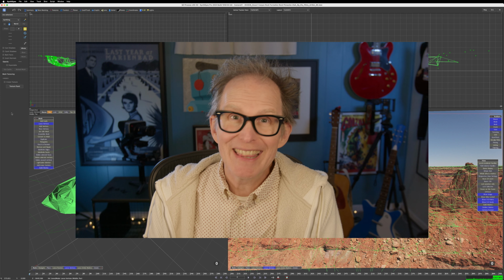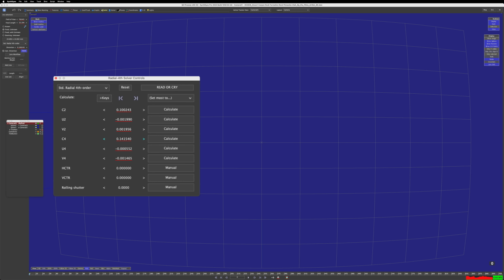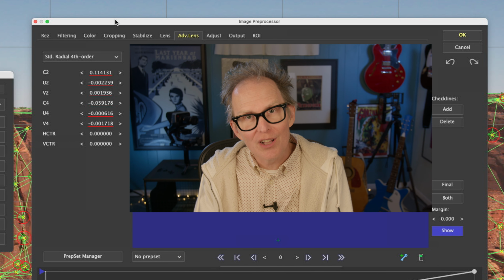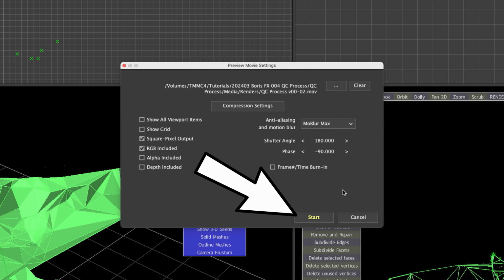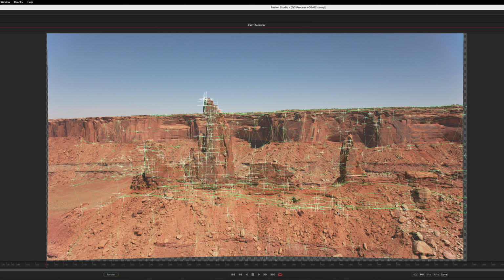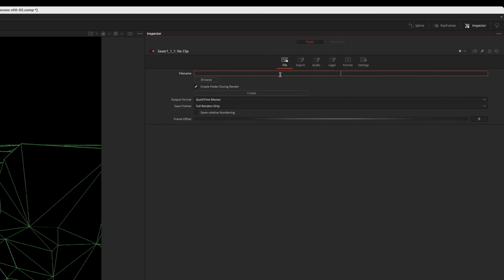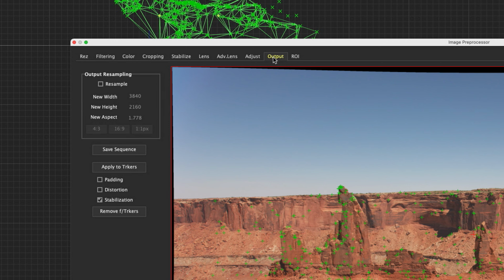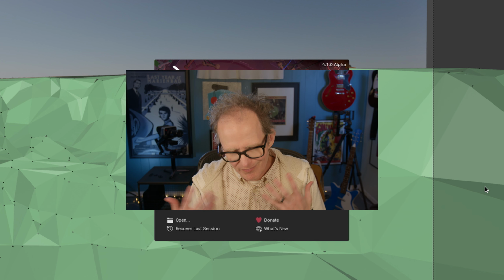SynthEyes Essentials - 04 Proper QC and Export [Boris FX]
In this next chapter of Getting Started with SynthEyes, we look at a proper QC workflow and how to export.  We also look at the importance of lens distortion and the best ways to undistort and re-distort your shot.  SynthEyes expert, Matthew Merkovich shares his efficient techniques for building and refining meshes.

/ / D I S C O R D C H A N N E L

•  After finishing the 3D track, use SynthEyes' rendering tools to create a preview movie to see if the camera track matches the footage.
 •  The Lens Workflow button in SynthEyes helps automate the undistortion process and prepares the project for export.
 •  When rendering a preview, it's recommended to use a black background for the 3D viewport.
 •  You can export the 3D scene to other compositing applications like Fusion for further refinement.
 •  Fusion uses nodes to represent different elements in the compositing process.
 •  SynthEyes offers options for handling lens distortion during export, including using dedicated distortion nodes or ST Maps (displacement maps).
 •  After exporting a redistorted wireframe preview, it's important to perform Quality Control (QC) to ensure everything matches up as expected.
 •  The final step is to deliver the undistorted footage (as an image sequence) and other necessary elements.
 • What to look out for exporting SynthEyes to Blender

0:00 Intro
0:41 Rendering a CG Stand-in Movie
1:15 Switching Between Rooms
4:18 Lens Room - Lens Grids
7:27 Removing Lens Distortion
11:24 Rendering a CGI Stand-in
16:50 Re-distort in BlackMagic Fusion
20:38 Adding Distortion Back to our CG Elements
22:45 Working with ST Maps
25:49 Slap Comping the Redistorted Wireframe
29:39 Render Undistorted JPEGs from SynthEyes
31:34 Exporting to Other Applications
32:12 Thoughts about Exporting to Blender
34:35 Conclusion